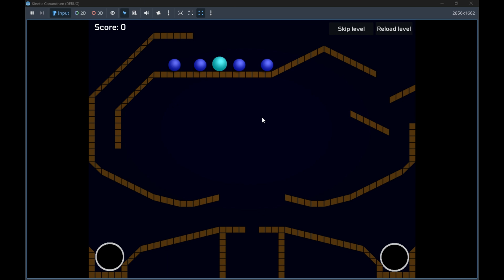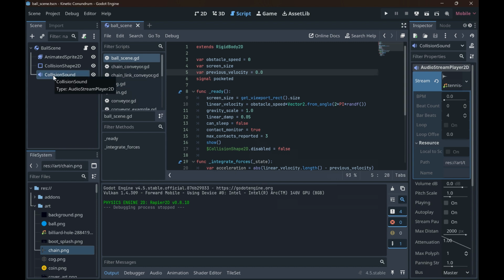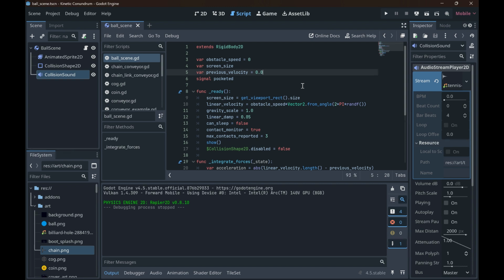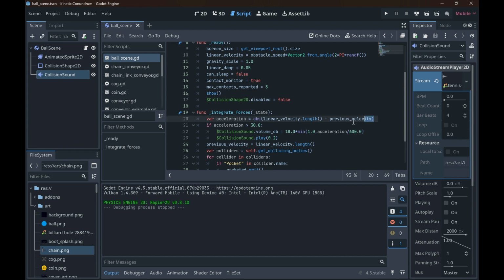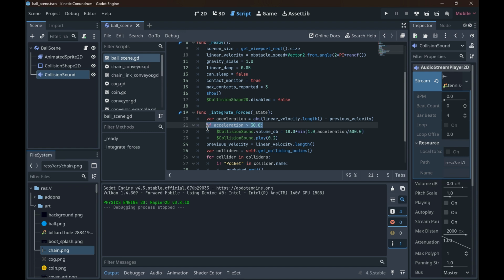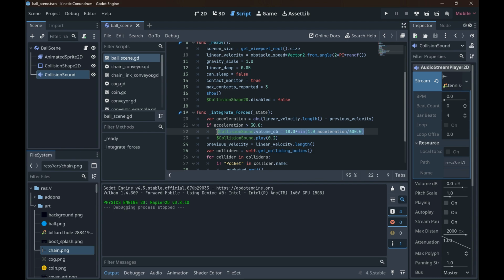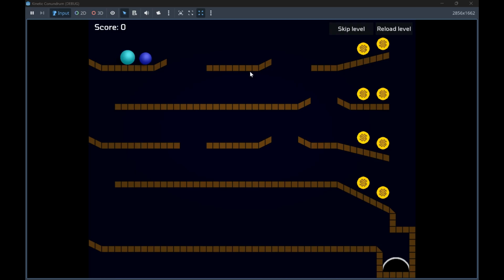Engine Room Logs: Collision Sound Effects with Godot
This video shows how I added collision sound effects for a physics puzzle game Kinetic Conundrum. The video shows how to use AudioStreamPlayer2D node, and how to trigger sound effects from physics processing step.